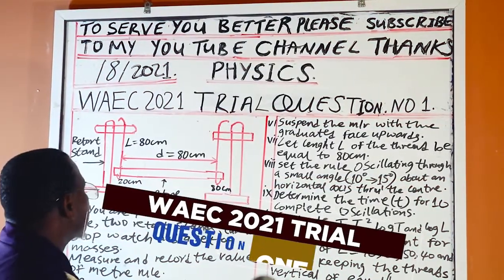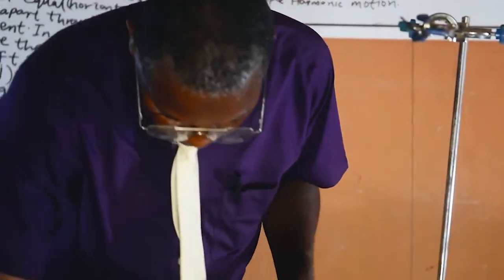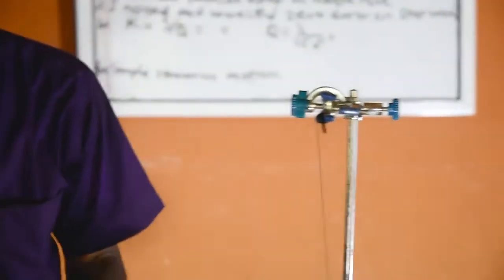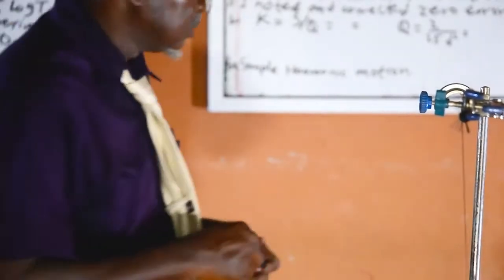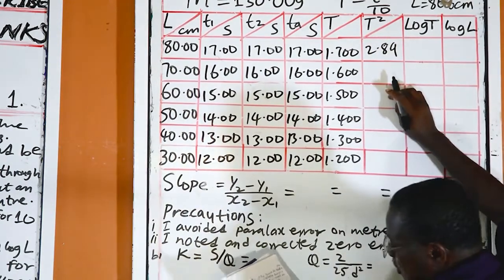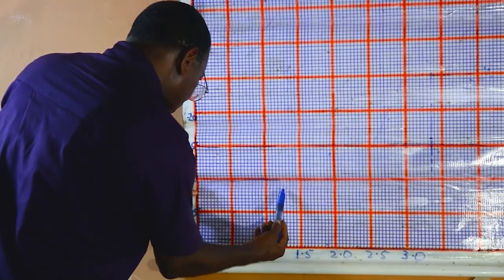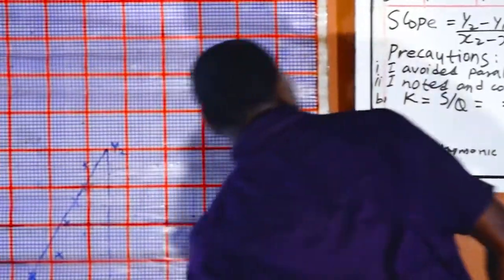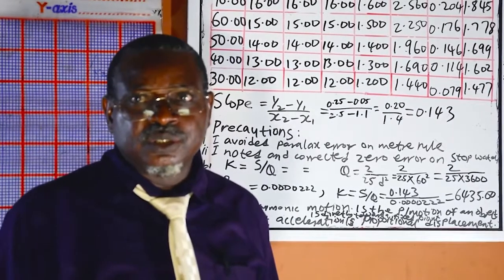WAEC 2021 Physics Trial Question No 1.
2021 my year of Outstanding Success.